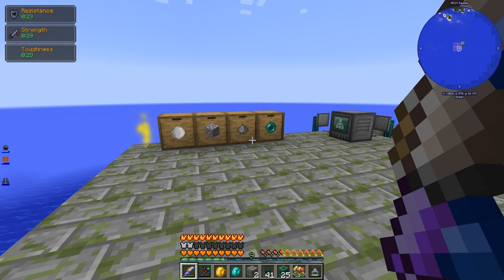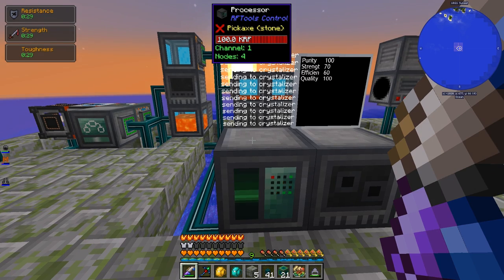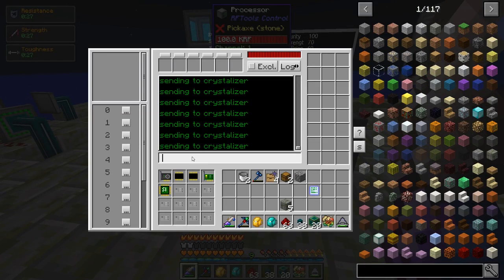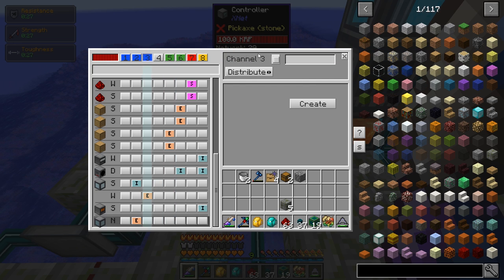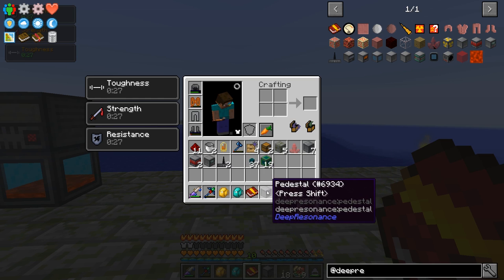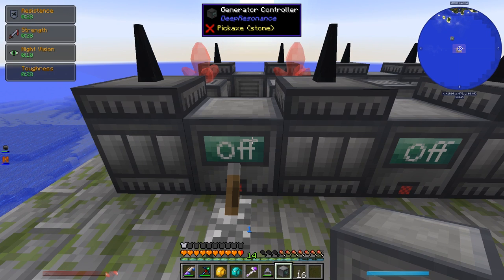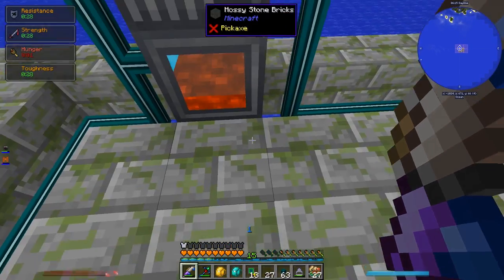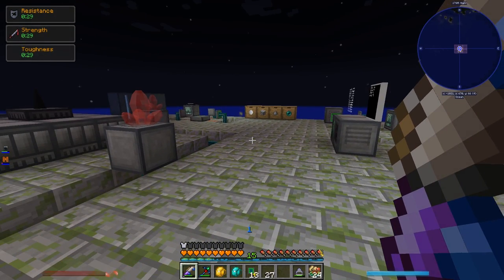Minecraft Nuts and Bolts: Torqued (Ep. 49 – Power Generation Online)